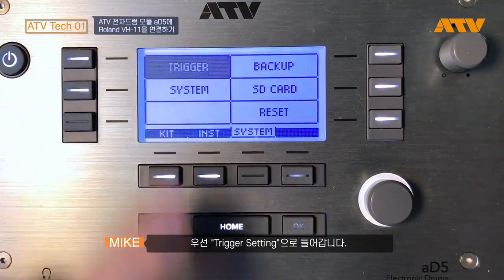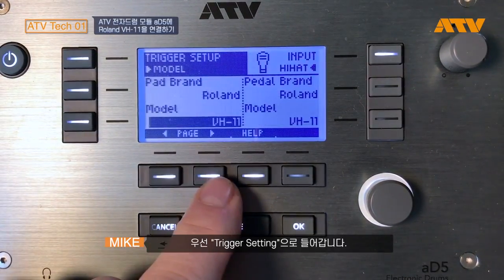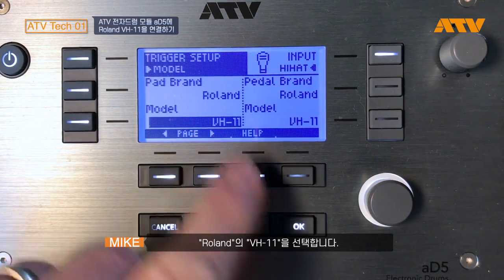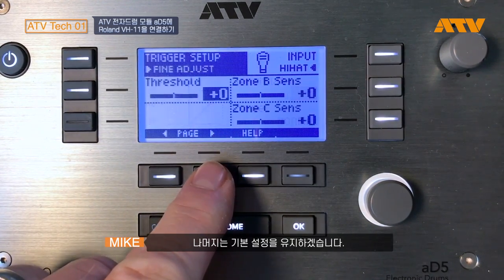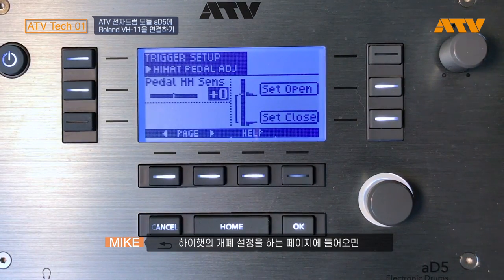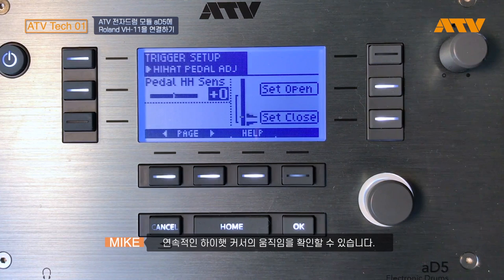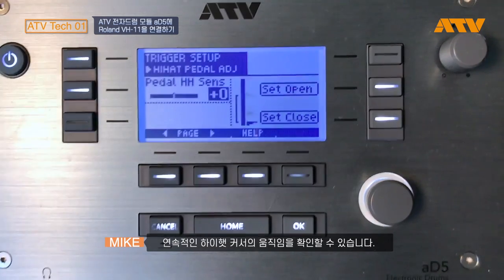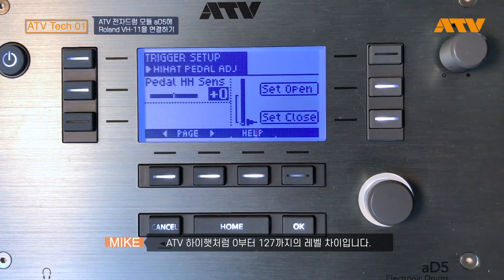21. ATV 전자드럼 모듈 aD5에 Roland VH-11을 연결하기